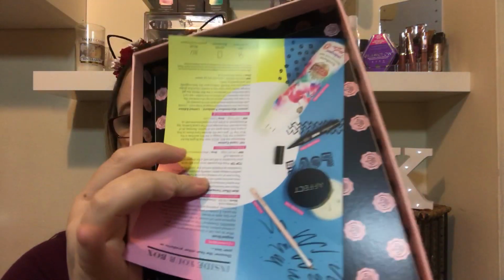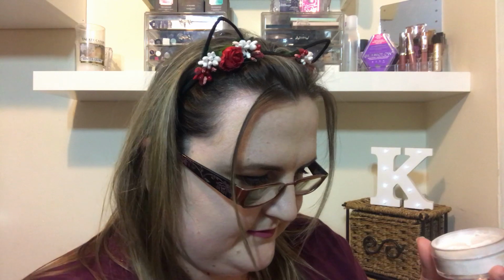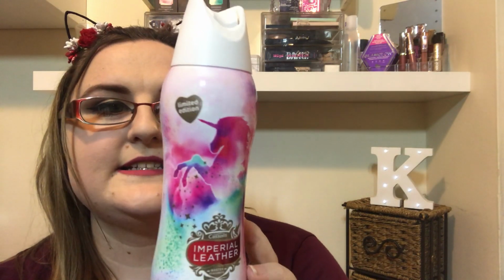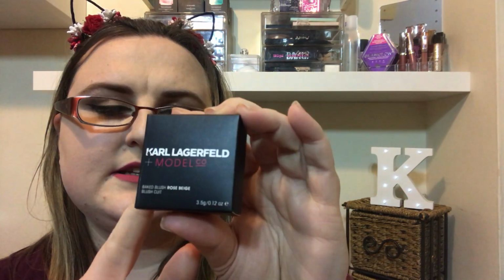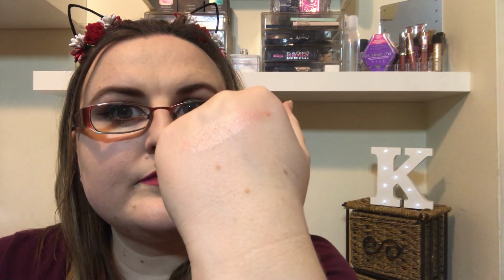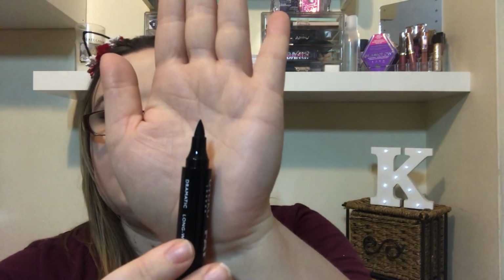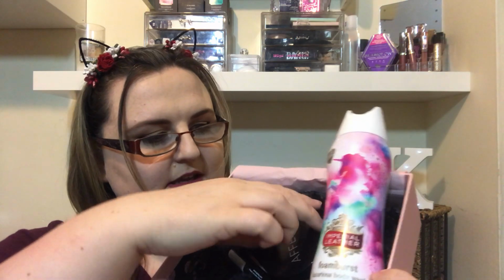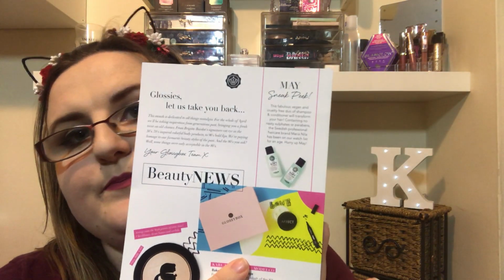Glossybox April 2018 -Unboxing-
It’s glossybox time. again!

This month is dedicated to all thing nostalgia. For the whole of April we’ll be taking inspiration from generations past, bringing you a fresh twist in old classics. From Brigitte Bardot’s signature cat eye in the 50’s, 70’s inspired colourful body products, to 90’s bold lips. We’re paying homage to our favourite beauty styles of the past. And the 80’s you ask? Well, some things were only acceptable in the 80’s.

Glossybox is a monthly subscription box for beauty lover's and for only £10 plus p&p. If you want your own box go to:

The products in April’s box:-
AFFECT COSMETICS- Matt effect transparent loose rice powder. £9.35
IMPERIAL LEATHER- Unicorn marshmallow foam burst (limited edition). £3.15
KARL LAGERFELD + MODEL CO- Baked blush (Rise beige). Glossybox early exclusive!
GLOSSYBOX- Angled brush. £5.50
EYEKO LONDON- FAT liquid eyeliner. £16

Please hit the like button, subscribe and ring the bell icon to be notified about future videos, comment down below if you have this box and what your thoughts are on it are or just say hello and leave suggestions of what you might like to see in another video.

Kat x